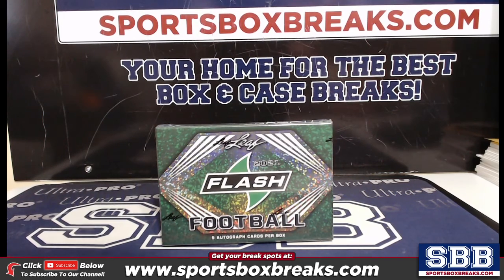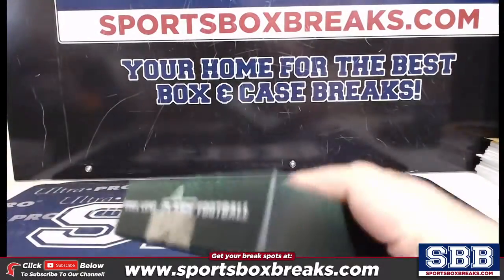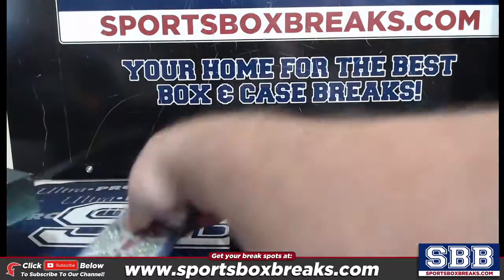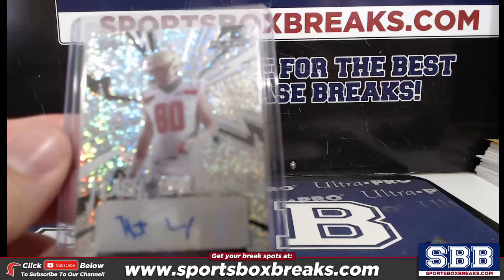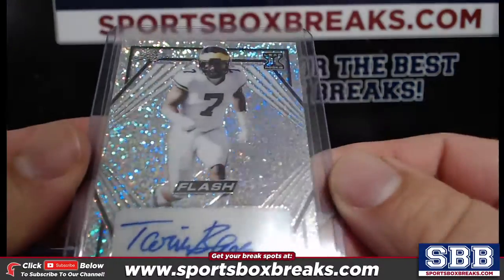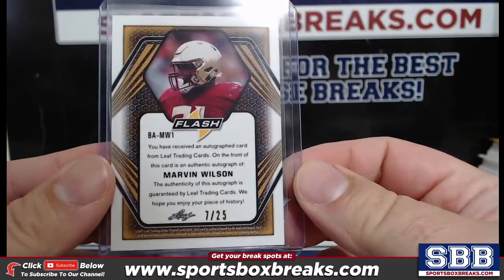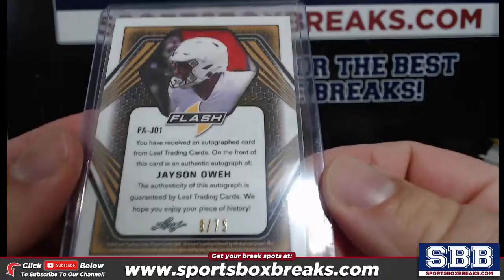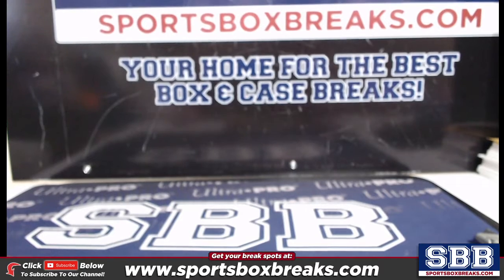2021 Leaf Flash Football Personal Box Clyde B 882021